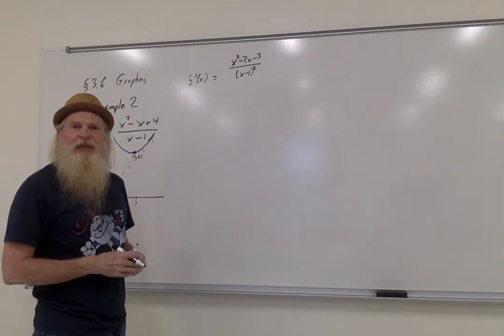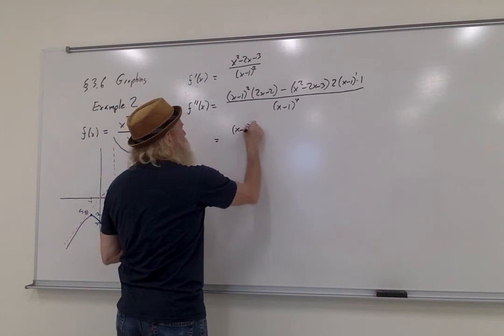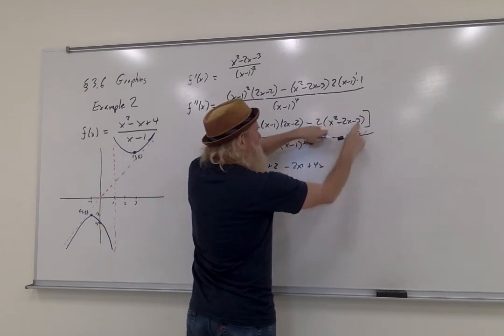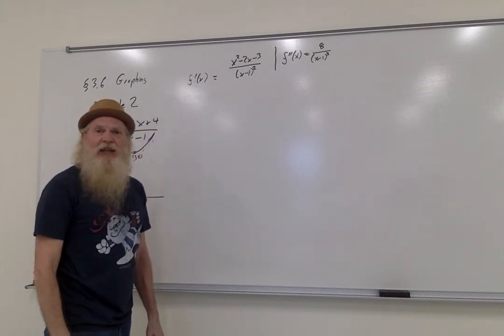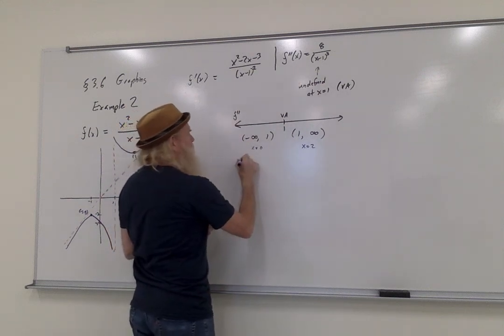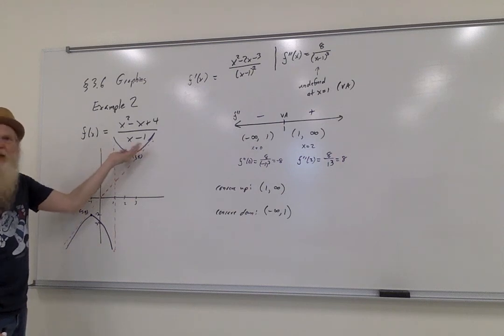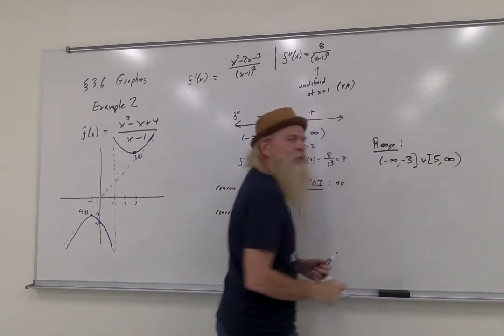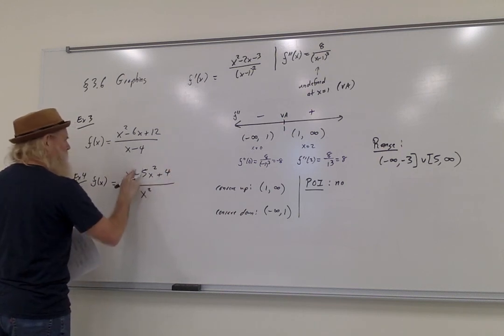2413 Sec 3 6 Video 2c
Graphing Example 2, Part 3